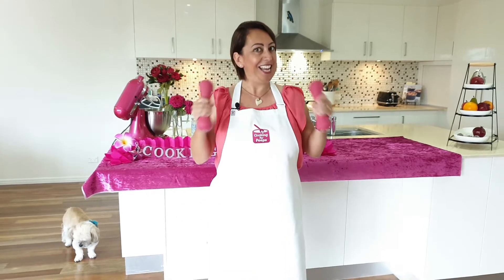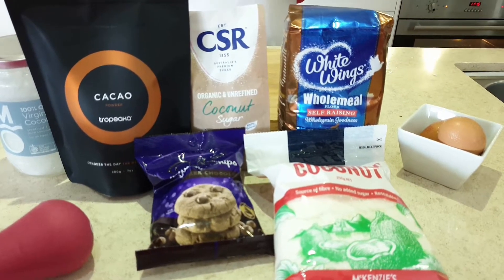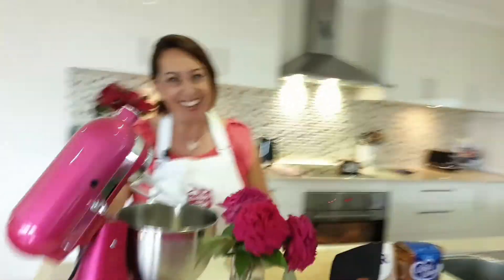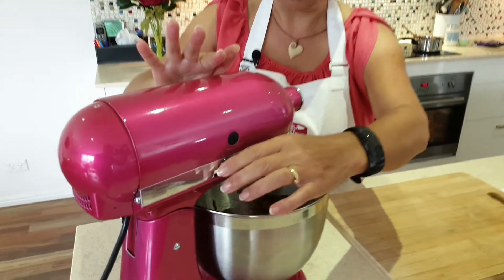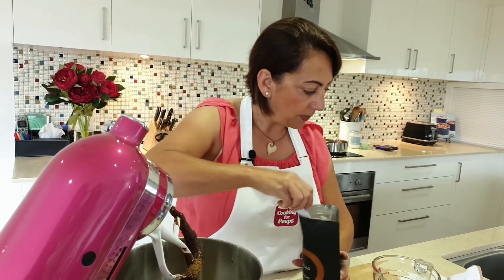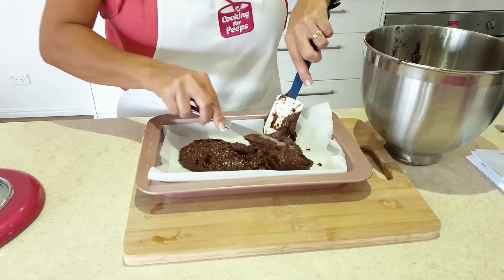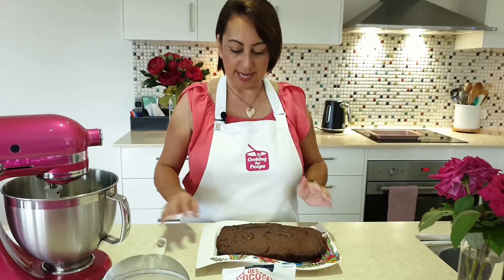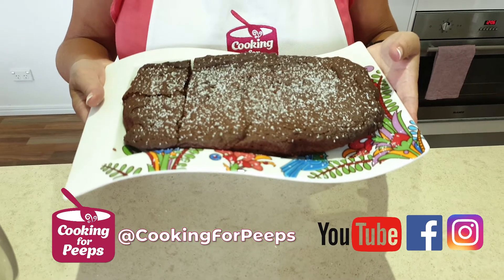Healthy Chocolate Coconut Brownies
Hello Peeps!

Hope you are keeping healthy and well.

If you are trying to reduce the covid kilos but crave a little sweet treat, this recipe is for you!

Yummy, Chocolate Coconut Brownies.  A great healthy treat to pack in the kids lunch boxes or something to munch on for morning or afternoon tea.  They didn’t last long in our house, so guaranteed they will be enjoyed by the whole family.

Peep Tip: Add a little dark chocolate icing on top if you want to swap it over for the coconut.

If you would like this recipe or any others, take a peep at CFP on FB, YT and Instagram.

xxx BJ